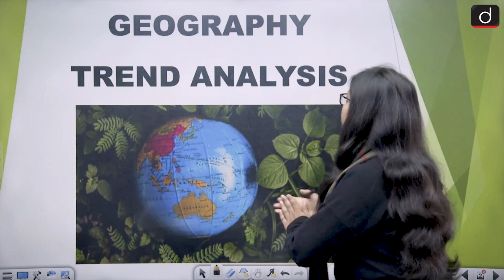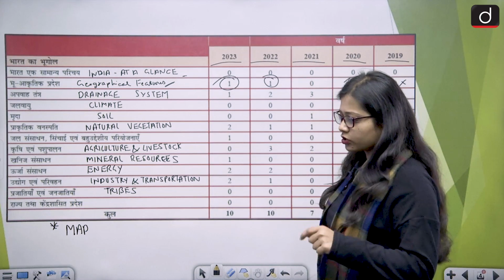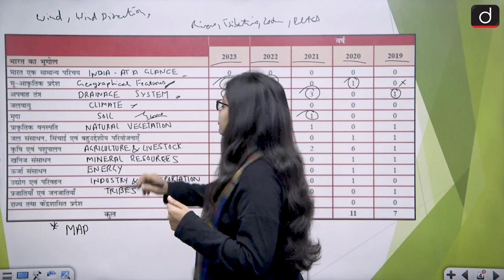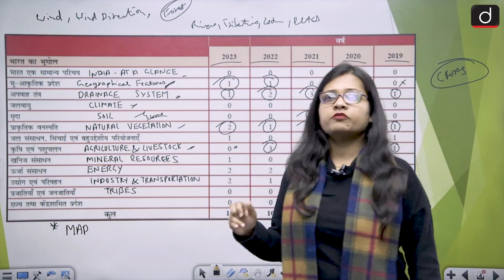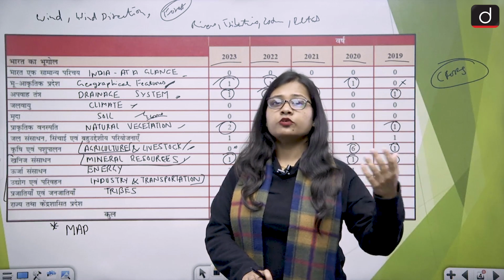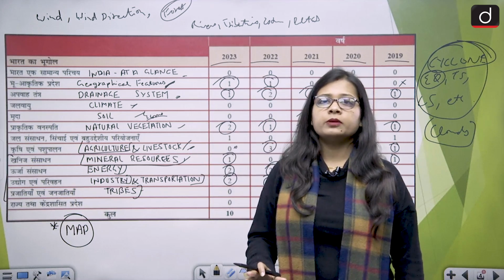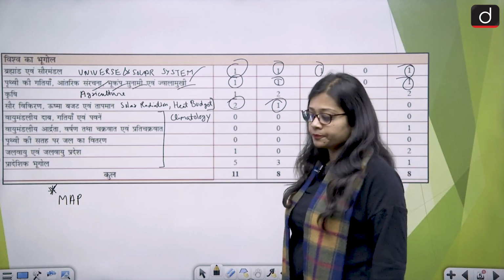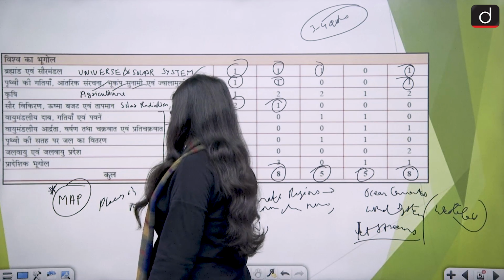Important Topics of Geography for UPSC CSE Prelims 2024 | Target Prelims 2024 | Drishti IAS English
In this video of target UPSC Prelims 2024, we discuss the list of important topics for Geography with the help of the previous year's questions. Keep following the target prelims 2024 series for more updates and analysis of prelims 2024.